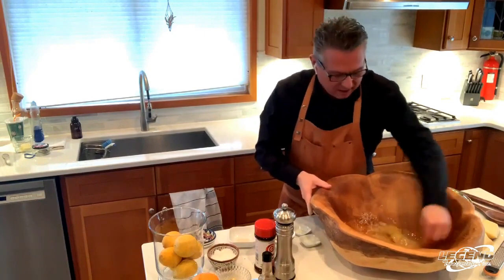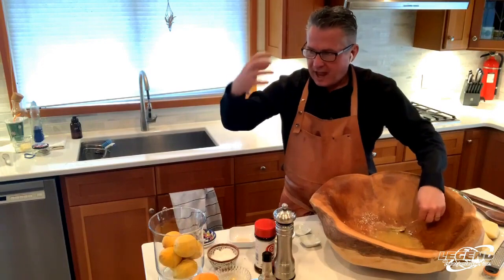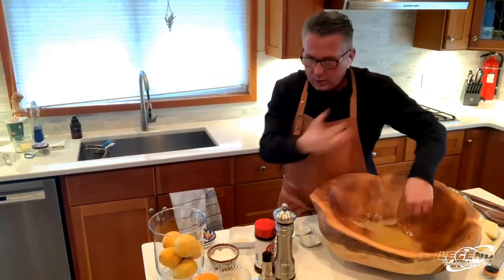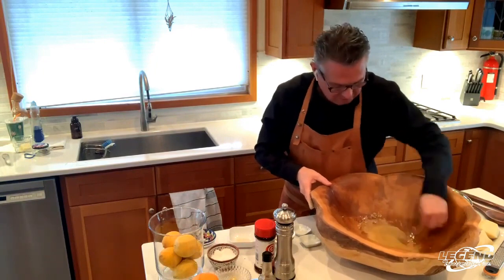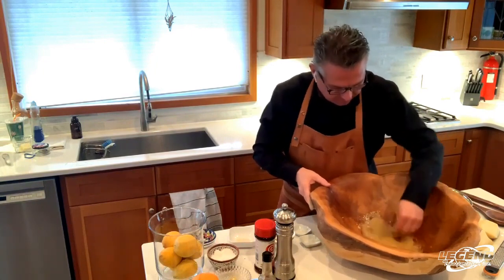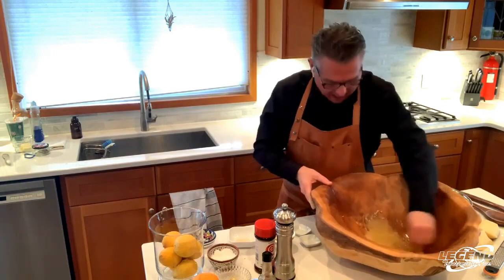Mark Dalla Vicenza Sales Director of Portage Transport shows how to make an easy Caesar Salad